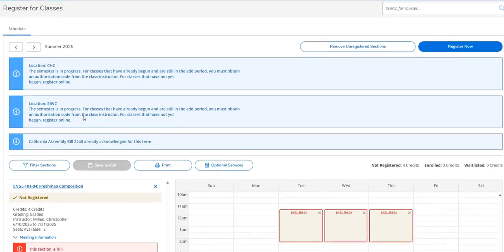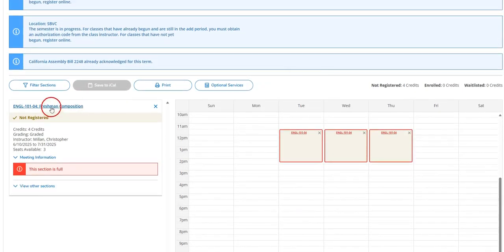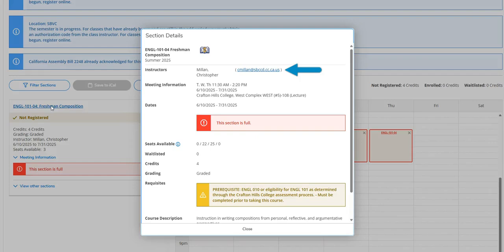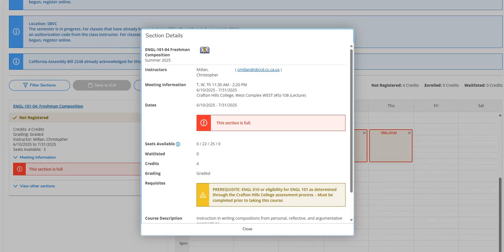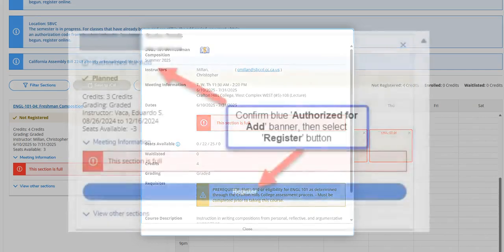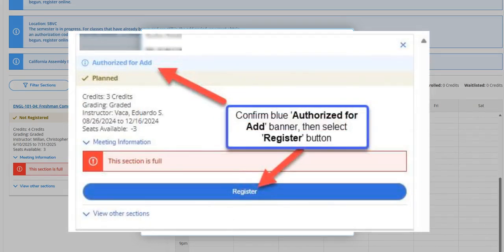How To- Request Add Authorization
Step by Step video going over how to request add authorization, which is requesting to join a class after it has started.